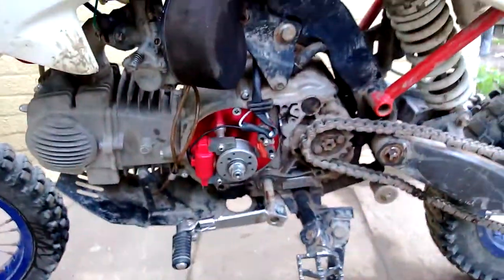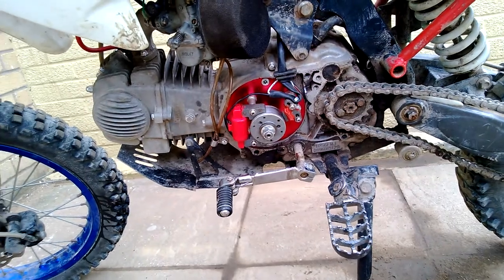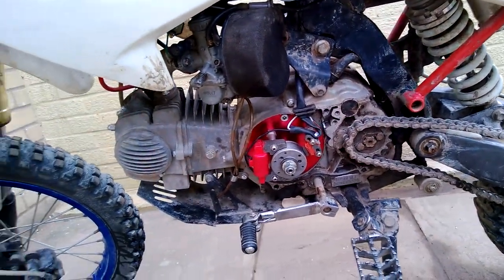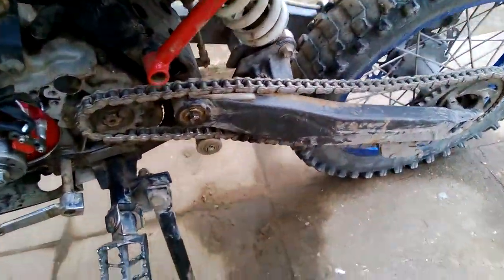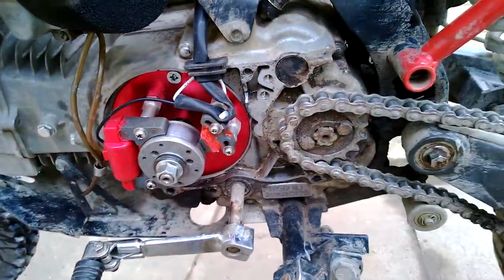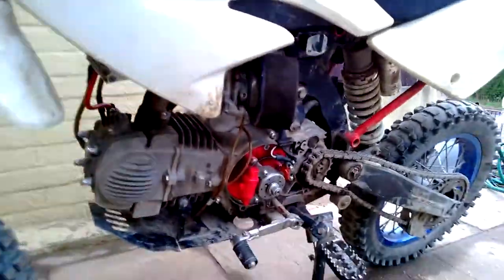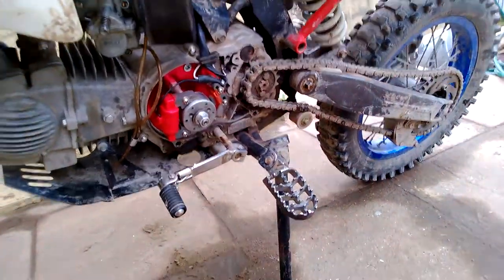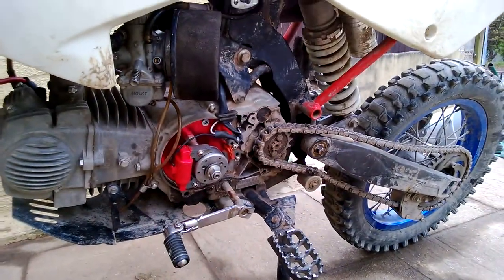Inner RotarKit on YX140 StompRacing Pitbike!